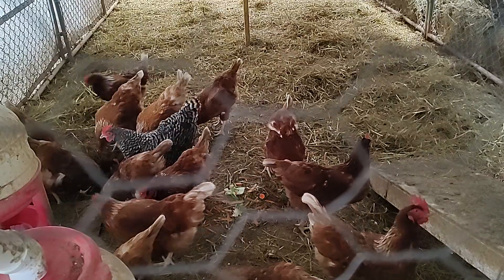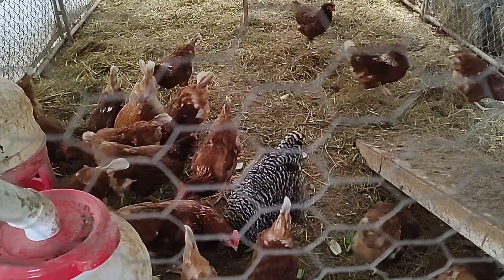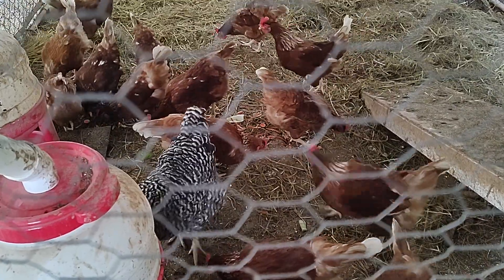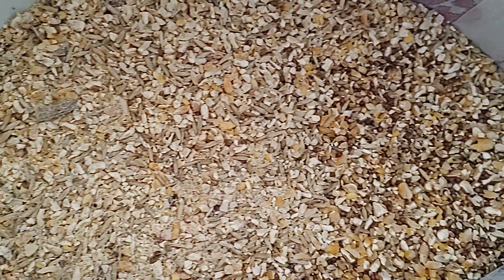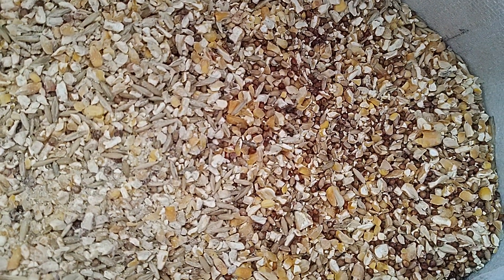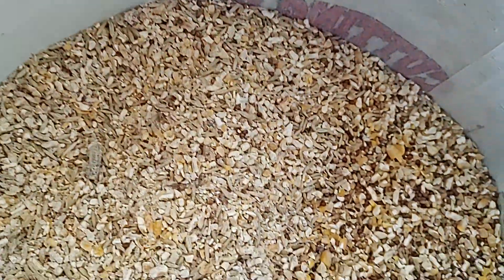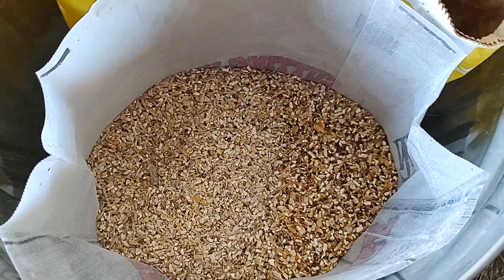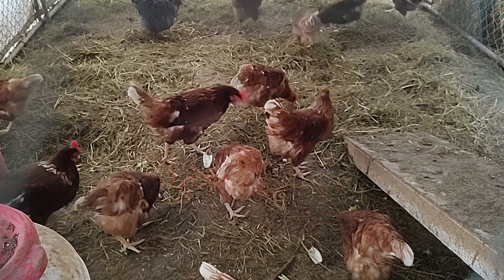Check out the quality difference in this chicken feed!! WOW!!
I am really surprised at the difference in the feed between two companies... WOW!!